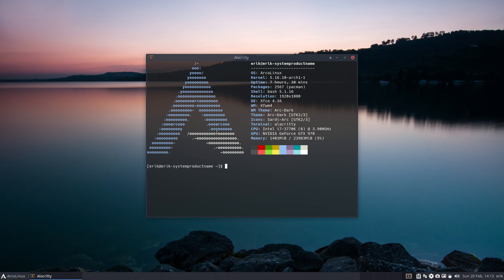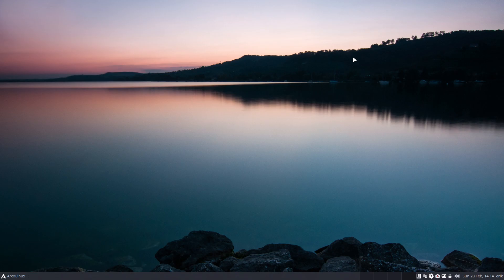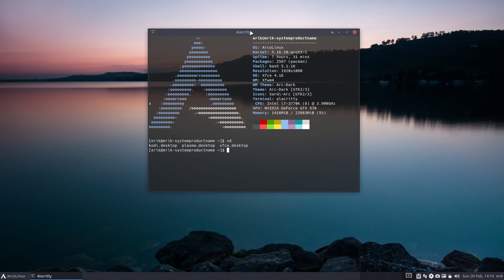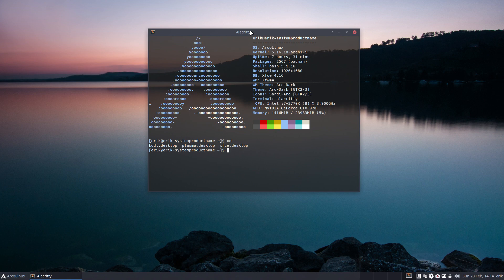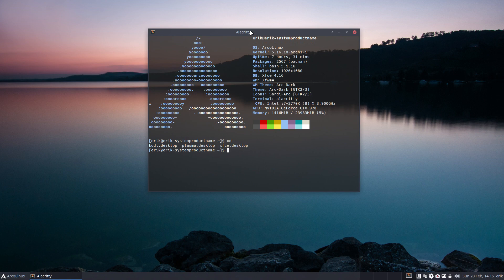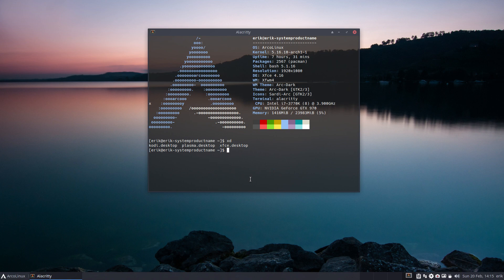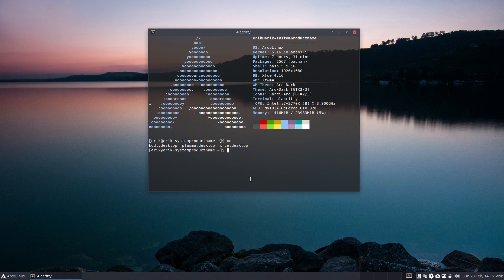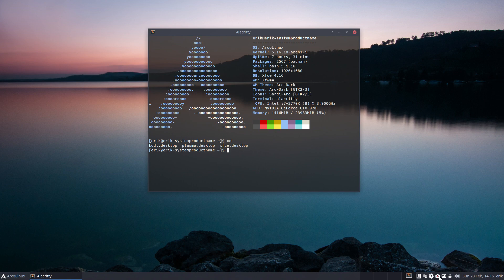ArcoLinux : 2647 ArcoLinux/Calamares installs Plasma without asking - I never selected Plasma - why?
For example
check the dependency of qogir-kde-theme-git, ...
Pacman just executes what others (Arch Linux, AUR, ArcoLinux) added as dependencies